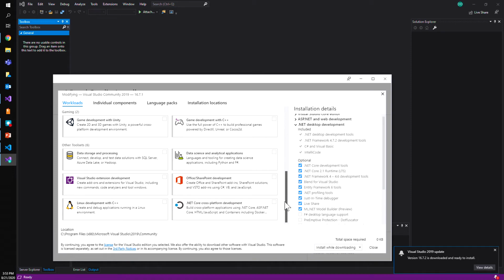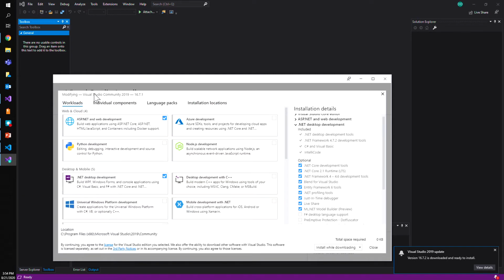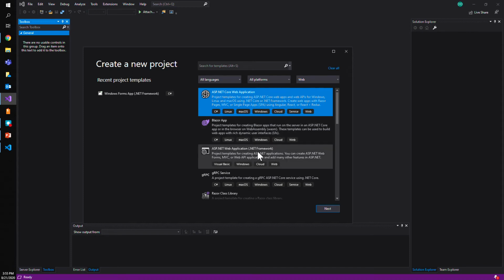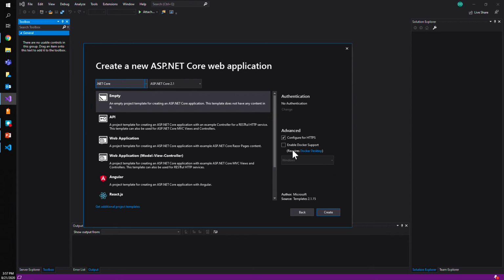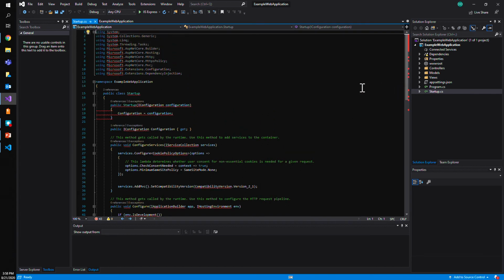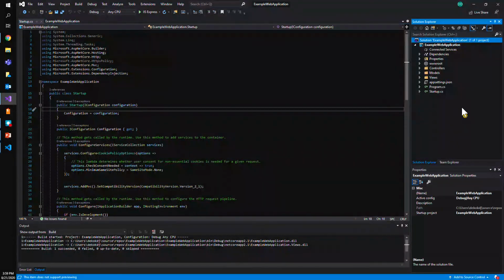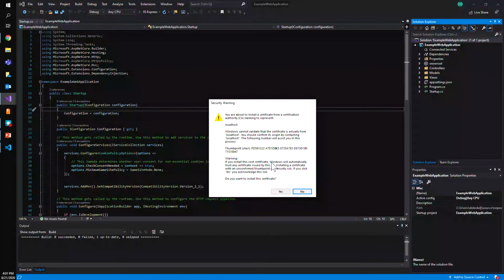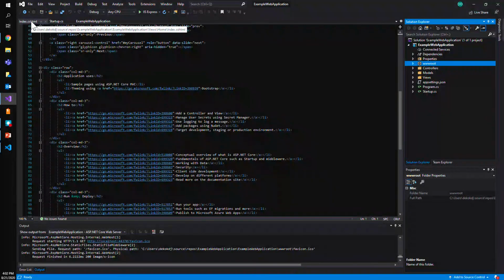IT3047C Visual Studio